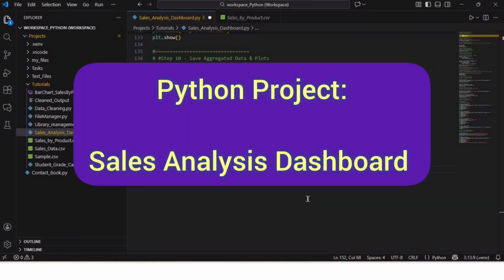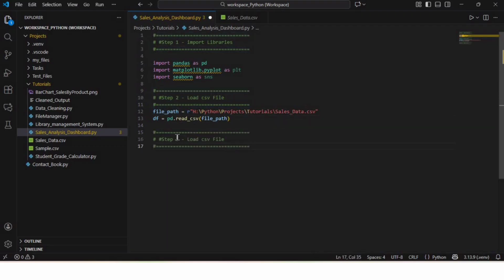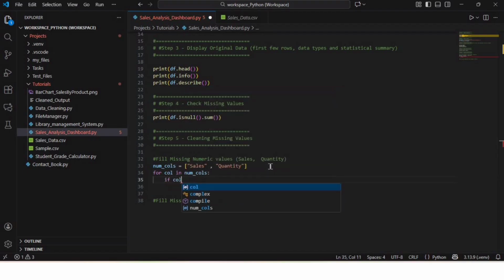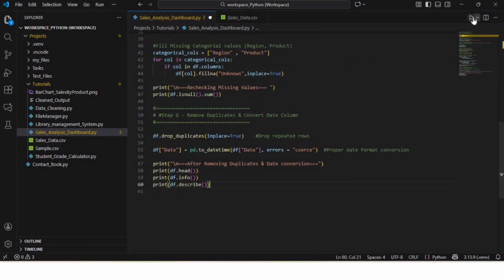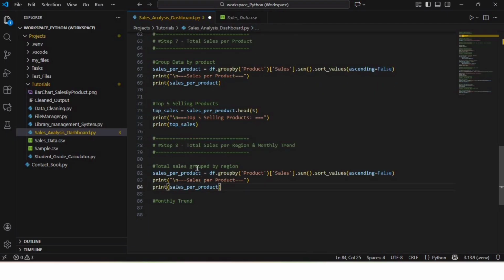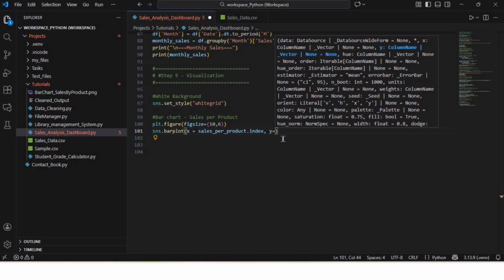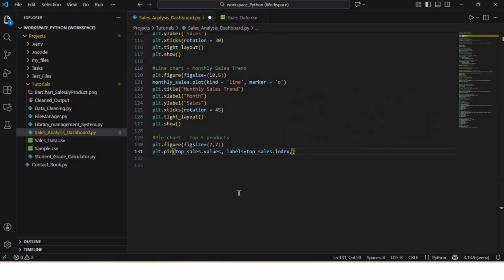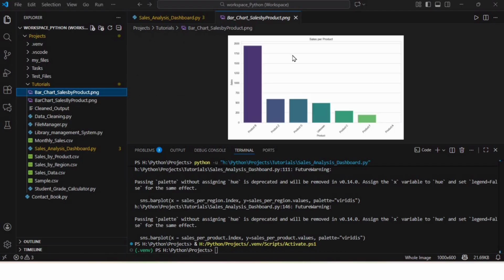Python Project: Sales Data Analysis Dashboard | Pandas & Matplotlib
Learn how to create a complete Sales Data Analysis project in Python.

In this step-by-step tutorial, we will cover:

Importing and cleaning sales data using Pandas

Handling missing values and removing duplicates

Aggregating total sales per product and per region

Analyzing monthly sales trends

Visualizing data with Matplotlib and Seaborn, including bar charts, line charts, and pie charts

Highlighting the top 5 products with clear visualizations

This project is ideal for beginners and intermediate Python learners who want hands-on experience with real-world data analysis. By the end of this tutorial, you will be able to create insightful dashboards and visual reports from your datasets.

The sample dataset used in this tutorial is included: Sales_Data.csv